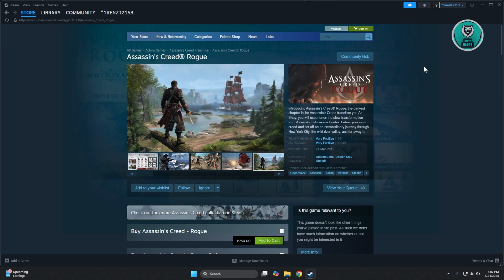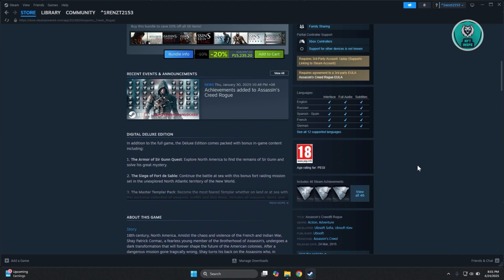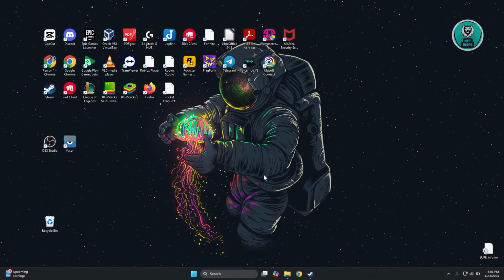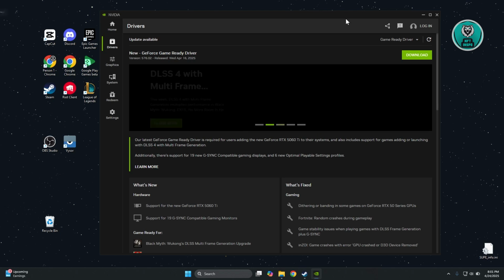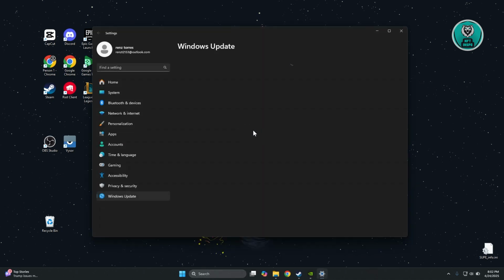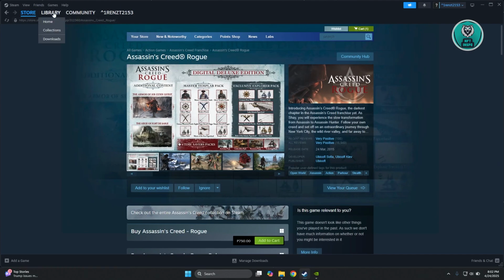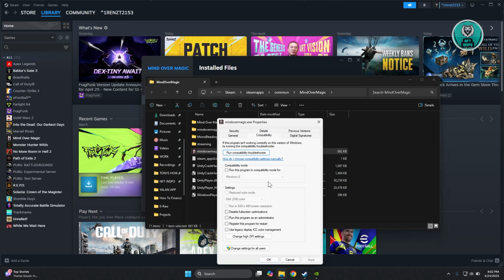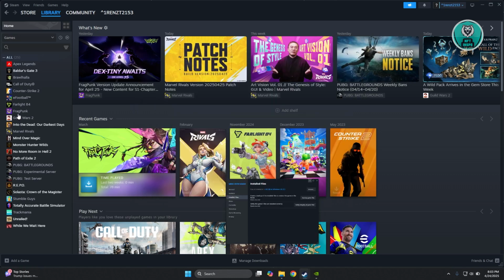How To Fix Assassin’s Creed Rogue Crashing (2025)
If you want to be able to fix Assassin’s Creed Rogue crashing on your PC or console, then this video will be perfect for you!